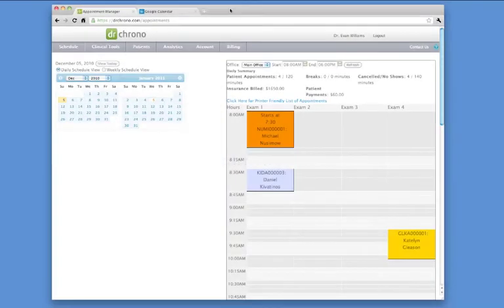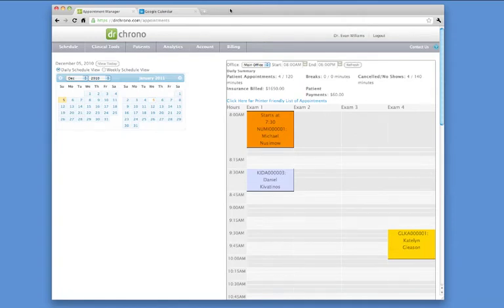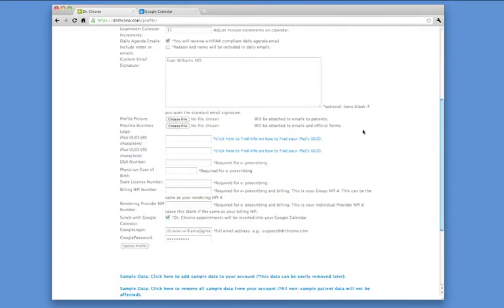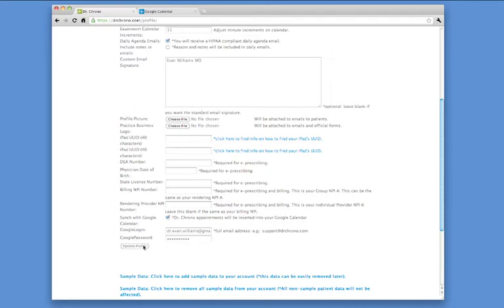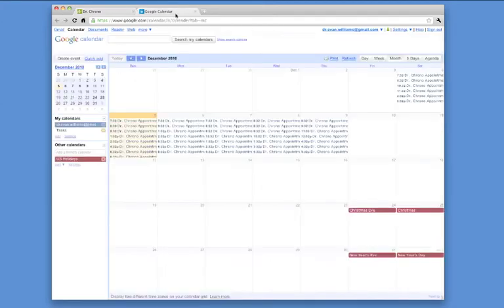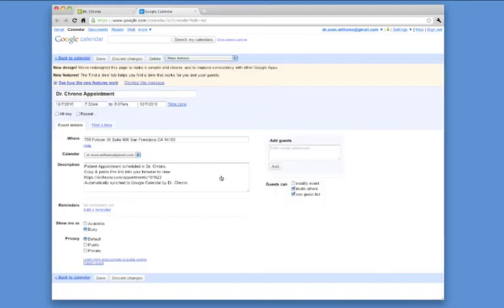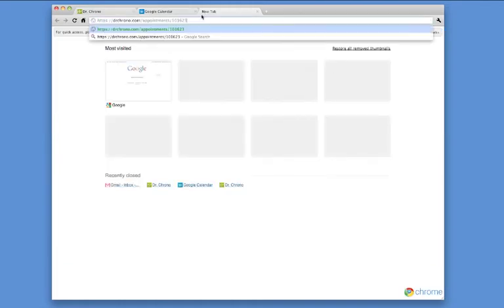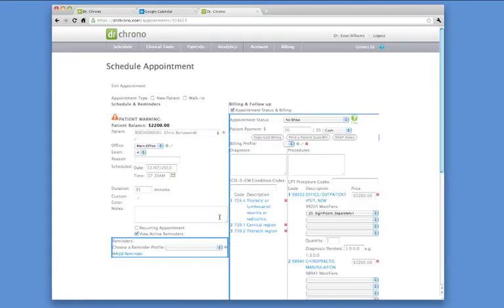Using Google Calendar with EHR - Free iPad EMR | drchrono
View your DrChrono EHR platform schedule in a HIPAA compliant way in Google Calendar.

We believe every physician should have access to health record data on demand, wherever, whenever needed.